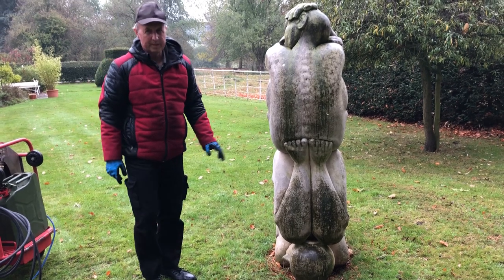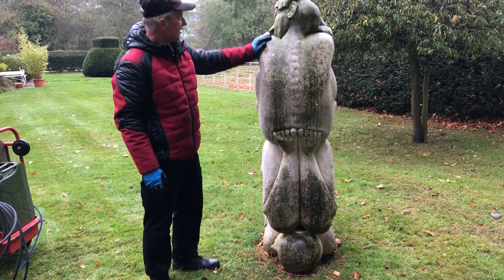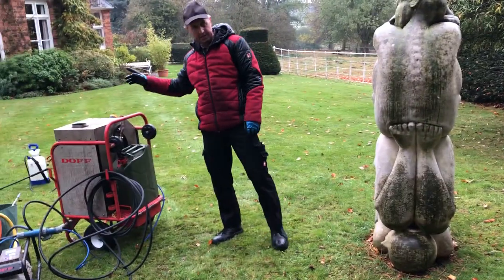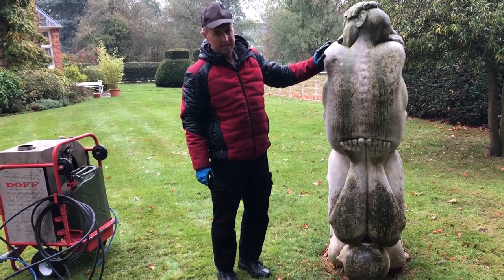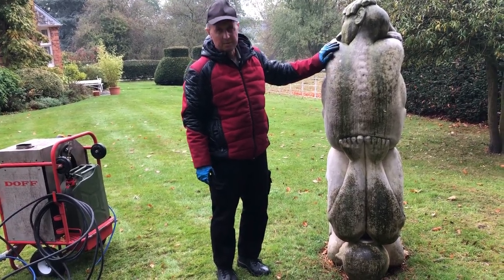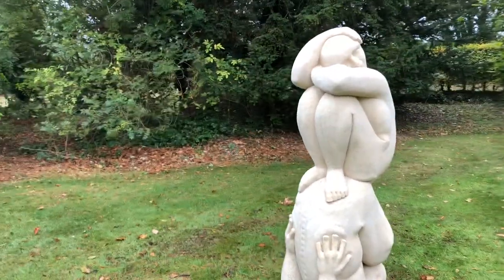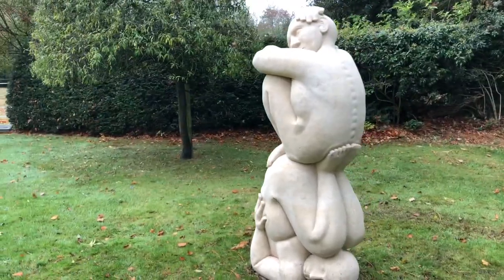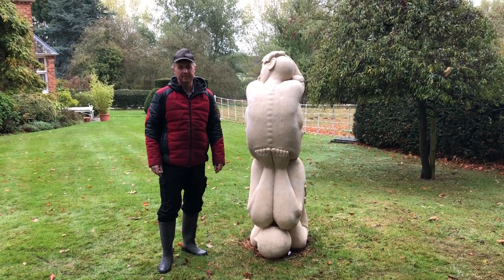Statue Cleaning- statue clean up Yorkshire Tel 01904 427449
Amazing results on a statue full of mold and algae using our Doff steam cleaning system